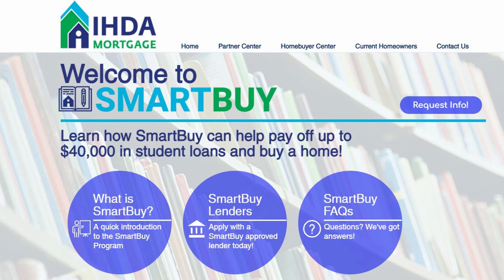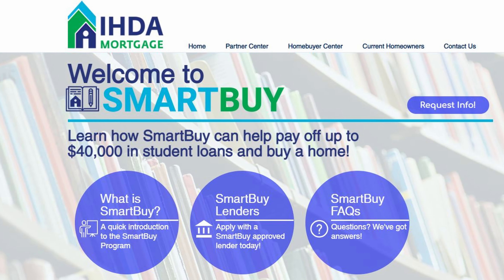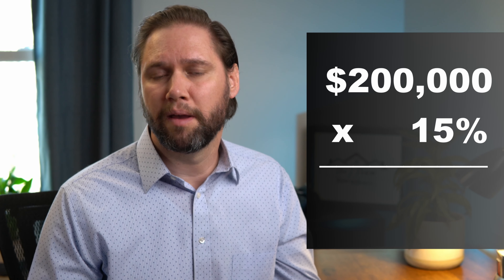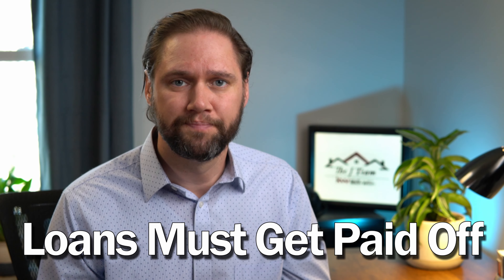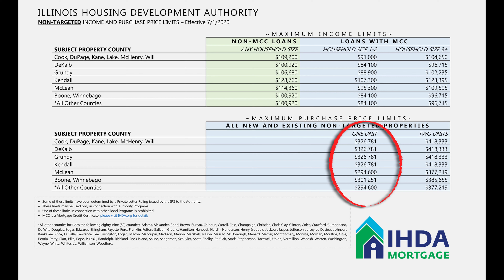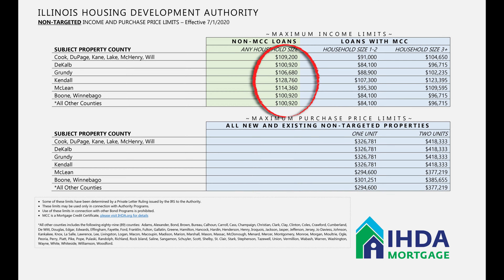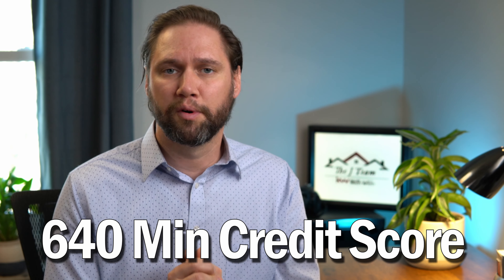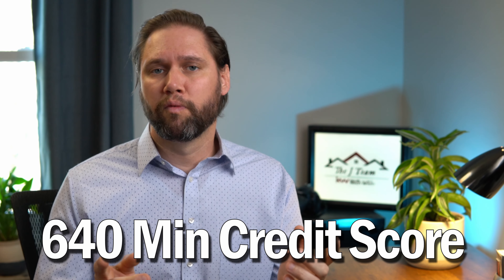Eliminate Student Loans Purchasing a House | IHDA Smart Buy with Jake Tysiak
Today we discuss how you can get rid of student loans at no cost to you and receive down payment assistance to purchase a house using IHDA Smart Buy Program.

Jake Tysiak
The J Team Keller Williams Realty

Keller Williams Infinity Realty
608 S Washington Ave #100 Naperville, IL 60540